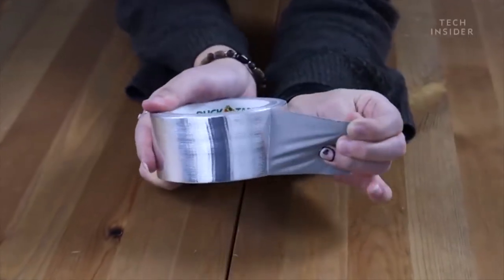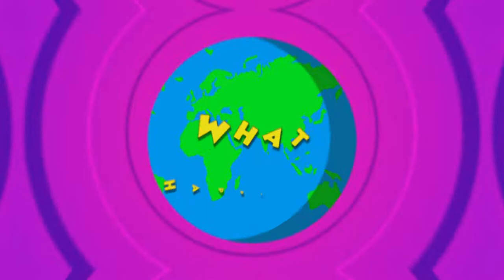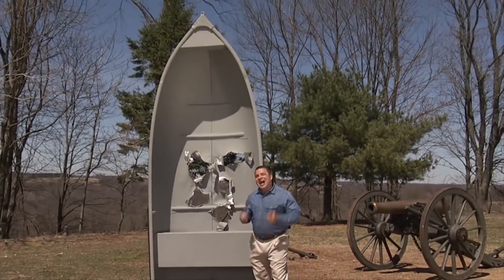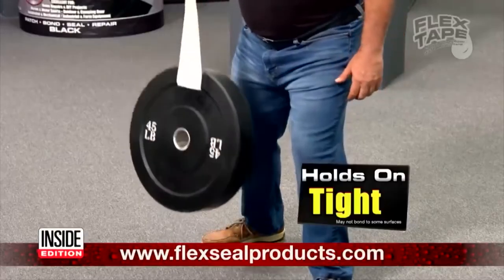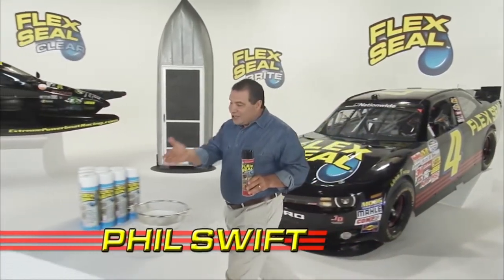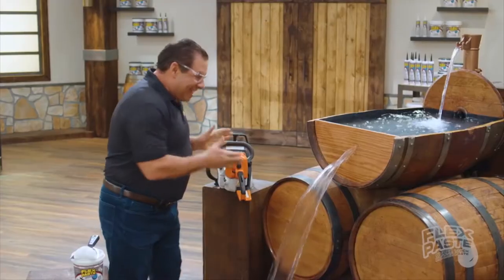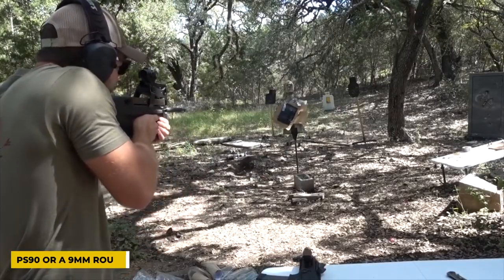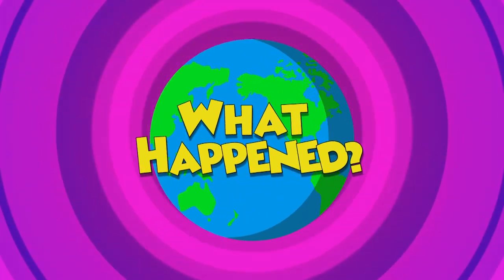The INSANE but TRUE HISTORY of FLEX TAPE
Duct tape, truly a versatile and ever useful product. It's used for household repairs, shipping, and even craft projects. It’s now available in lots of cool colors and patterns, and no toolbox is ever truly complete without it. But now there’s a new tape in town,The name is Flex Tape!

What’s Happening, I’m your host, the Notorious Nick, and I’m here to tell you the sticky truth about Flex Tape. Pitch man extraordinaire Phil Swift has become a household name as the face of the Flex Seal family of products. He promotes Flex Tape’s adhesive power by sealing up leaky pipes and containers in a matter of seconds.

The pièce de résistance of his product demos is repairing boats that have been cut in half, built out of chicken wire, and even shot with cannons. What does this guy have against boats? But what we want to find out is whether his claims actually hold water, or whether they sink straight to the bottom.

Now it’s time to unroll your chairs, peel your eyes open, and stick to your seats as we show you what happened!